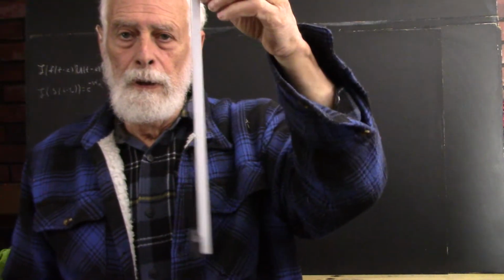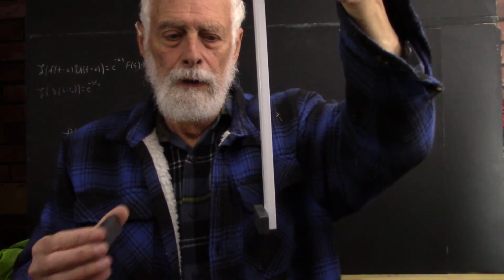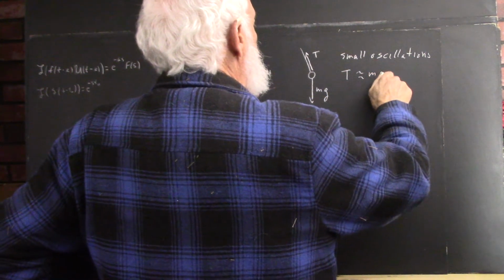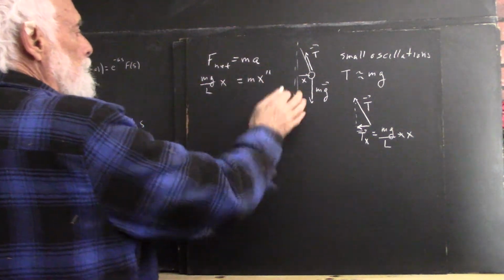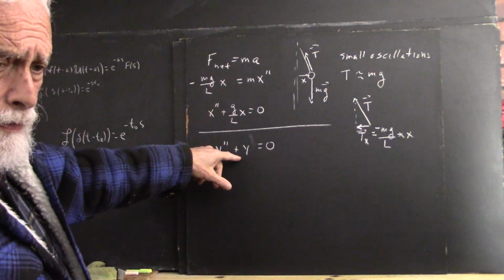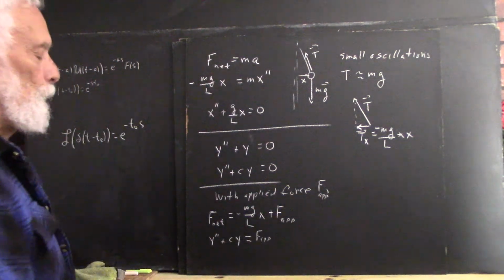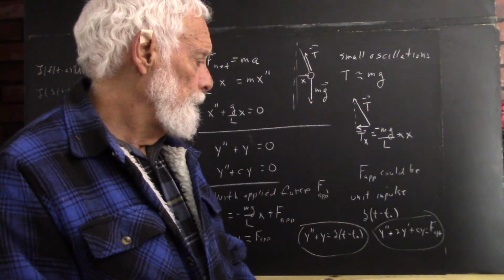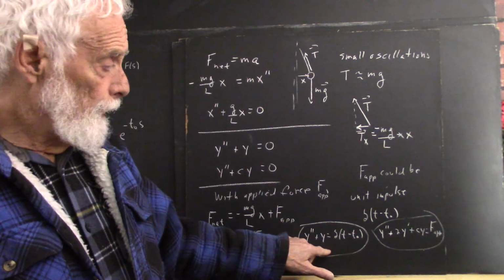dagdiff_5328_physics_of_low-amplitude_simple_pendulum__differential_equation_for_motion__12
A brief demonstration of a simple physical pendulum and its response to impulsive forces, follows by a cursory review of the physics behind the equation for a simple pendulum (also applicable to mass on a spring) and its relation to the equation y '' + y = F_applied.  This is a prelude to the solutions of this equation when the applied force is modeled by one or more impulsive forces.